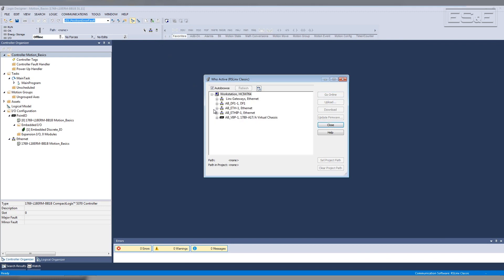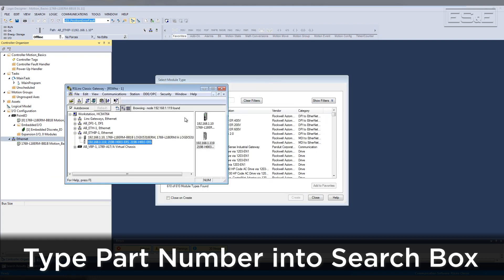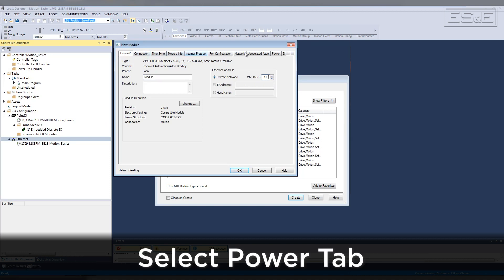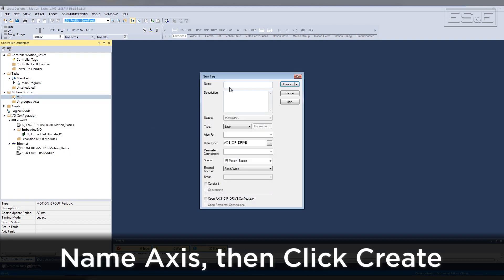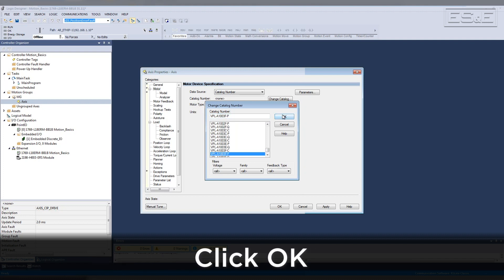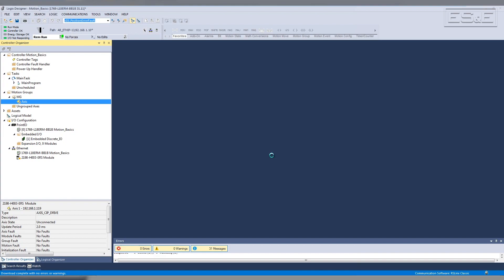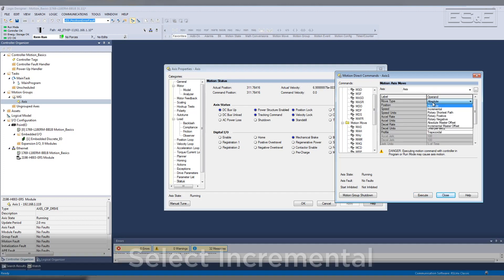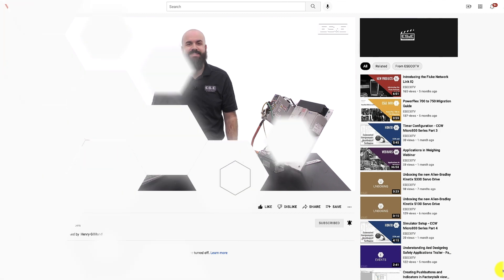Motion Basics - Zero to Motion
The goal of this video is to illustrate how quickly you can get things up and running with integrated motion over Ethernet IP. Henry Gilliland, the Mechatronics Specialist at ES&E, starts by creating a new project using Studio 5000, then walks you through the steps needed to finish the project.